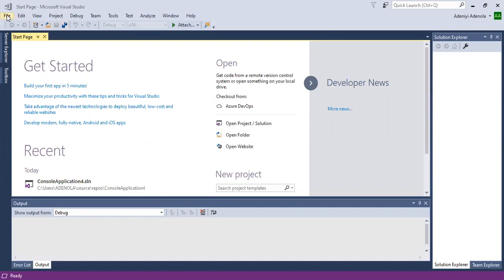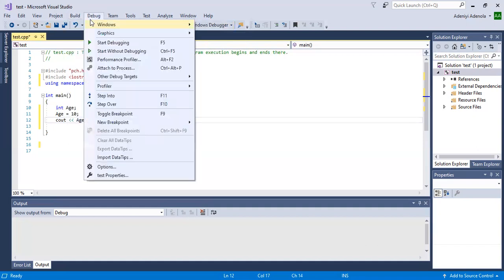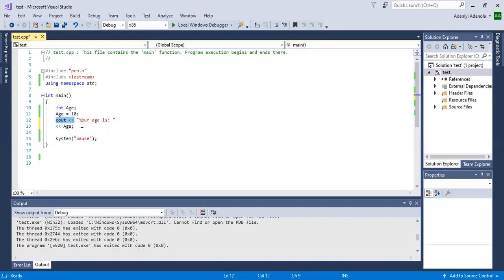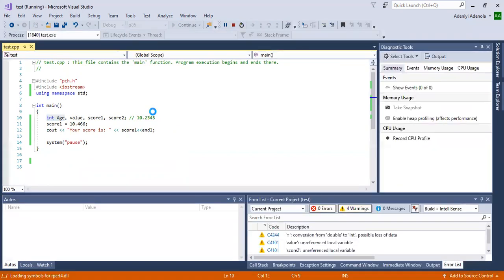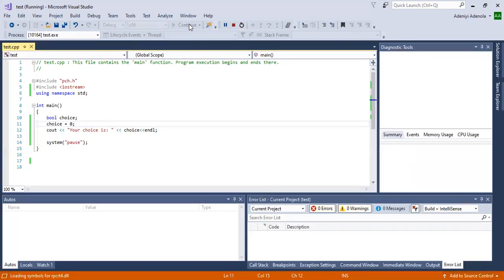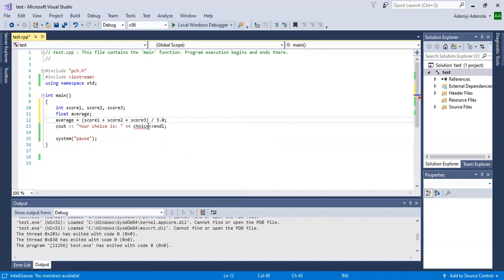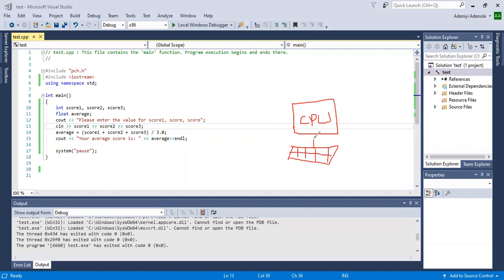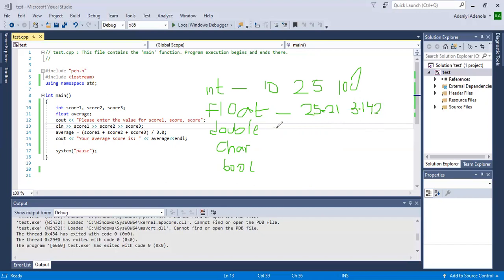Practical Class - Data types, Variable declaration in C/C++